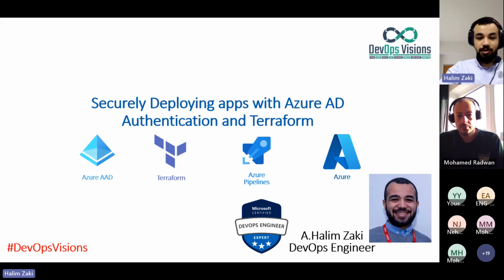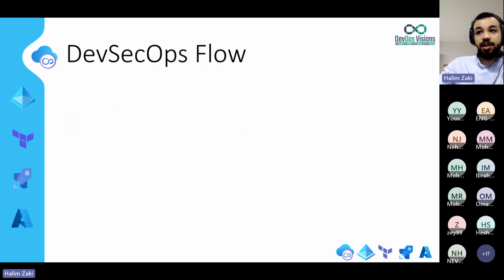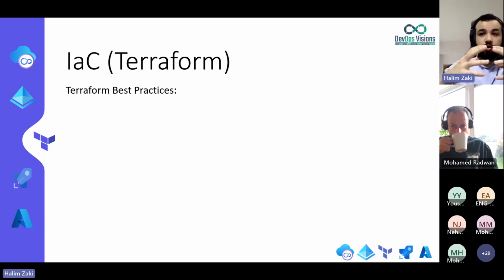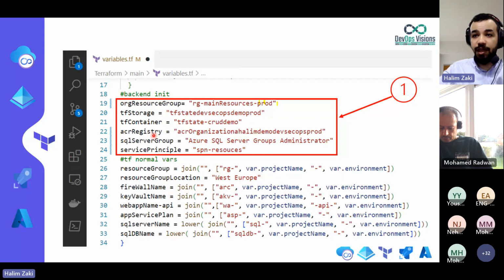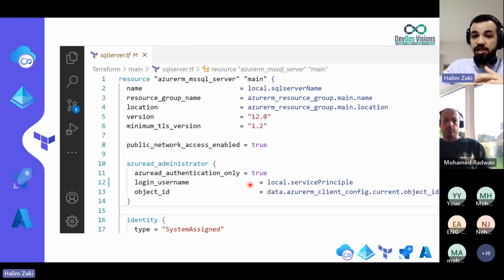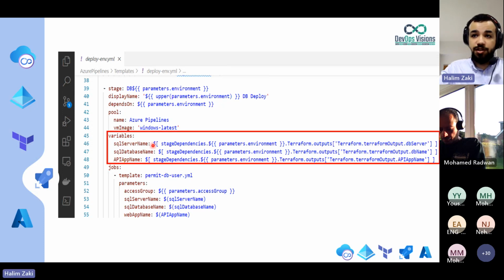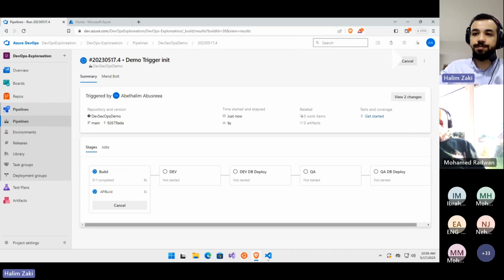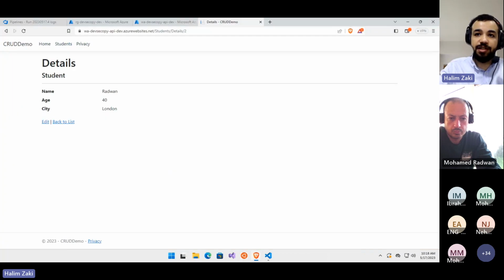DevOps Sessions Securely Deploying Apps with Azure AD and Terraform